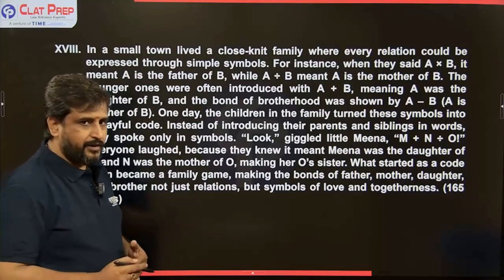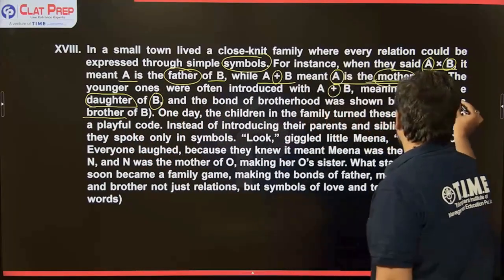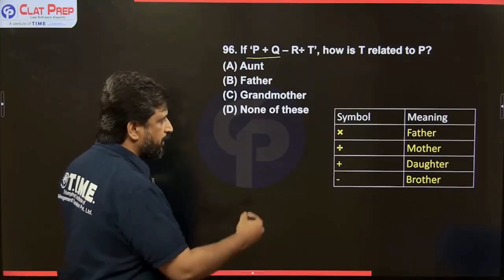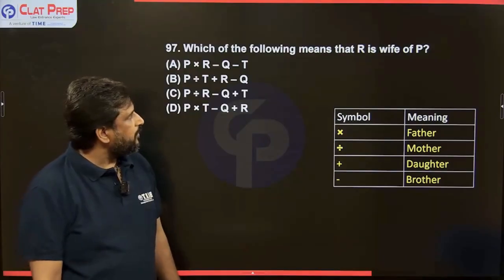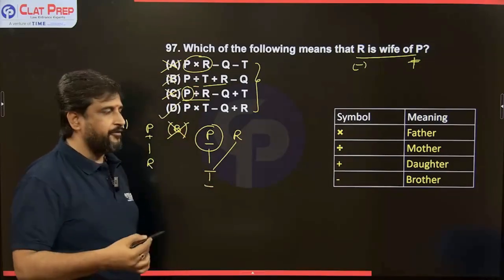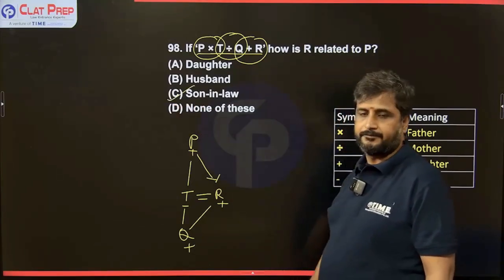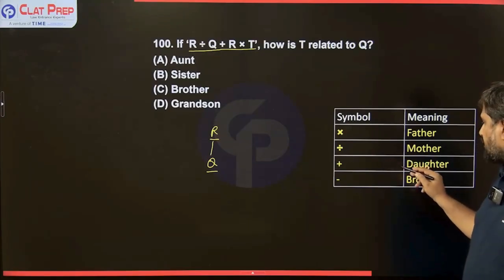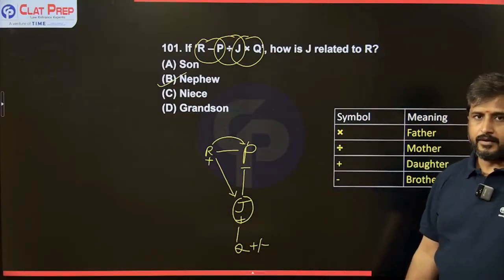CLAT 2026 LOGICAL REASONING PYQs Part 1| Clat Prep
In this session, we discuss CLAT 2026 Logical Reasoning Previous Year Questions (PYQs) in detail. Work through the questions with our expert faculty, understand the reasoning behind each answer, and learn the right approach to solving Logical Reasoning questions in the CLAT exam.

📌 In this video:

Detailed discussion of CLAT 2026 Logical Reasoning PYQs
Step-by-step approach to solving questions
Explanation of concepts and reasoning techniques
Exam-oriented tips to improve accuracy and speed

🎯 Ideal for CLAT 2027 aspirants looking to understand the latest question patterns and strengthen their Logical Reasoning preparation.